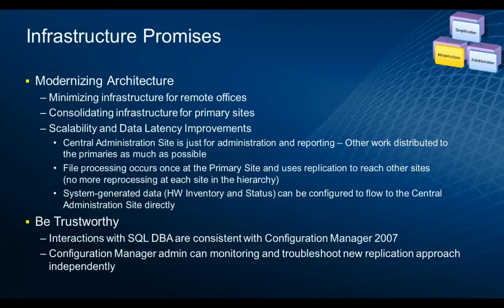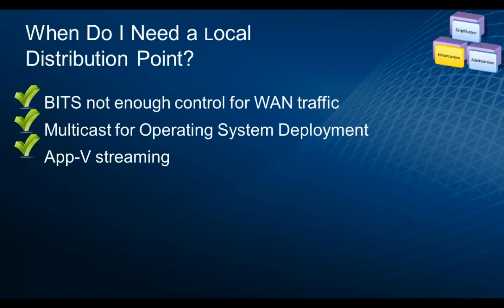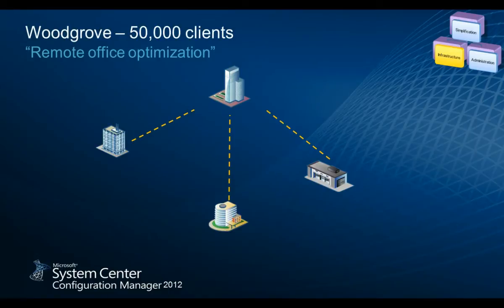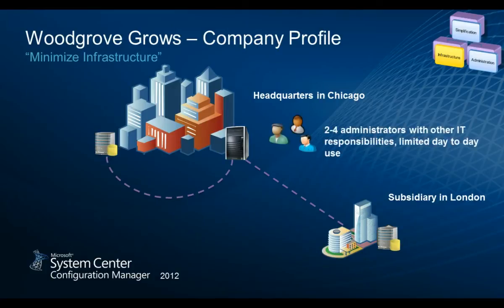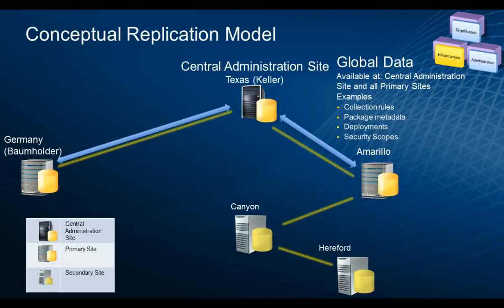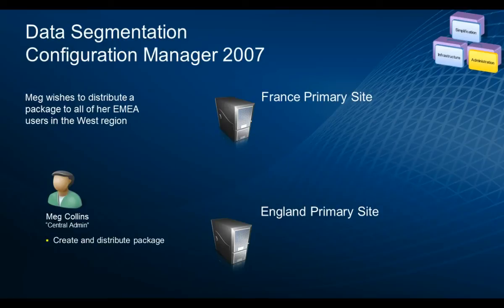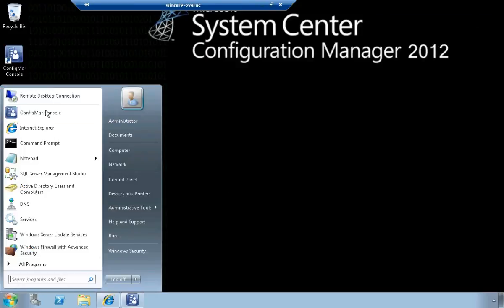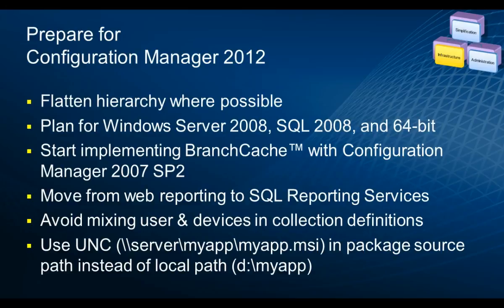02 System Center 2012 Configuration Manager SCCM Deployment and Infrastructure Technical Overvi